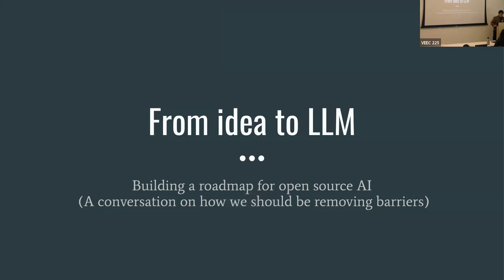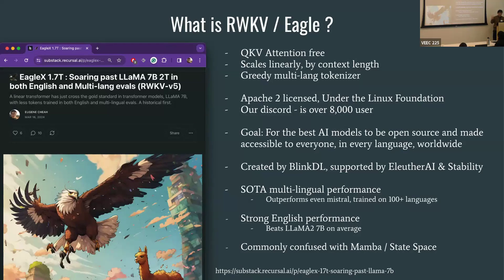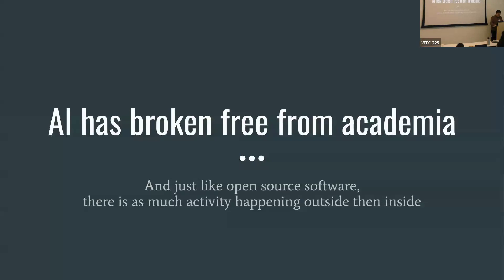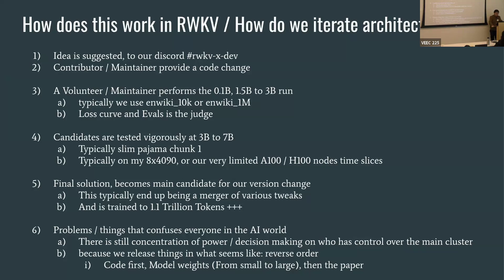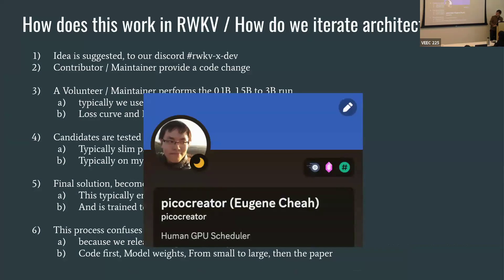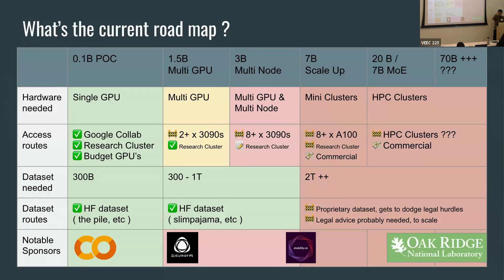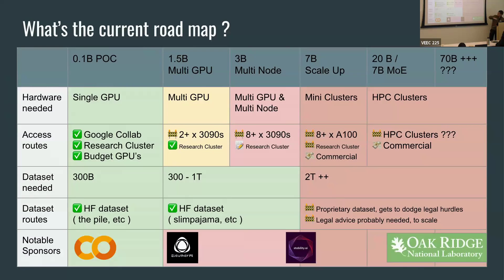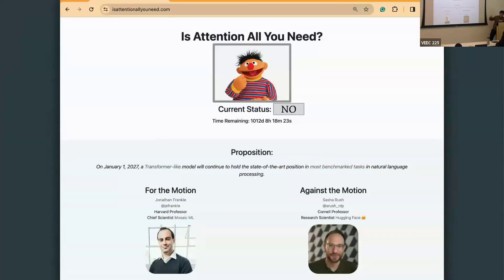Eugene Cheah - From idea to LLM (RWKV / Recursal)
Talk from the Open-Source Generative AI Workshop at Cornell Tech.